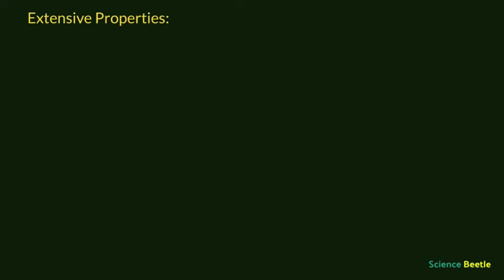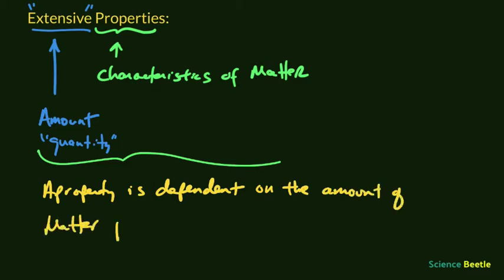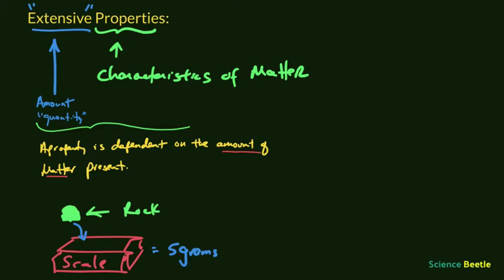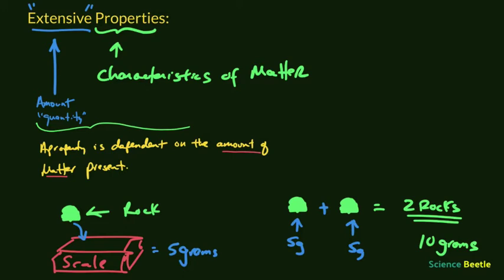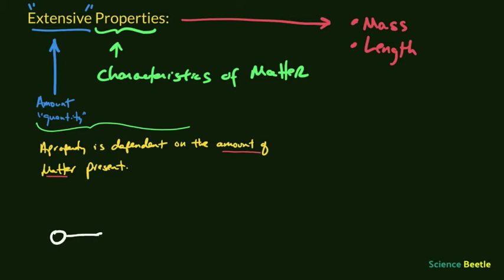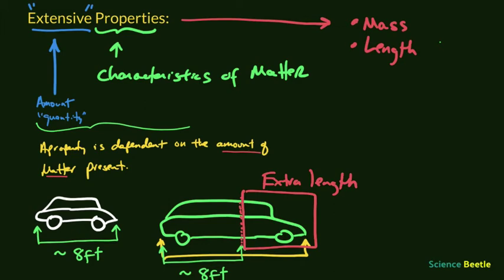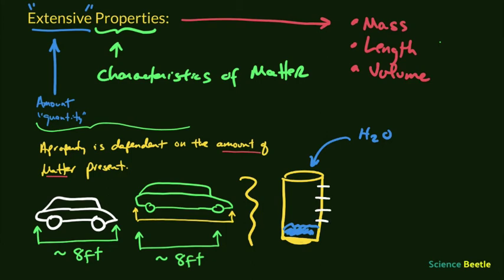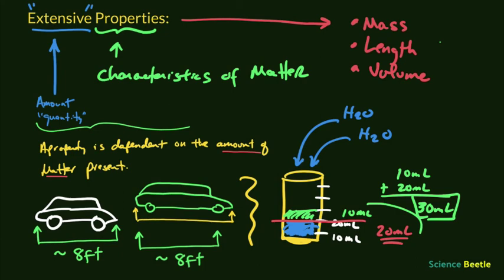Extensive Properties 2020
This video lesson explains what Extensive Properties are and explores a couple of examples